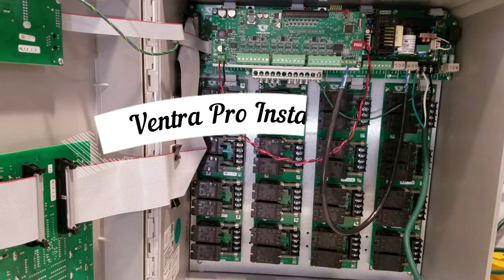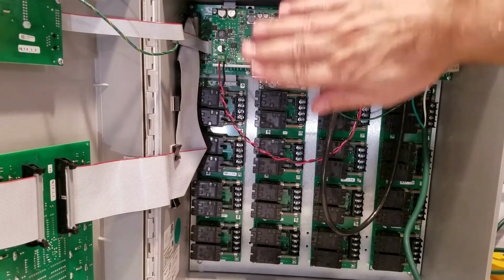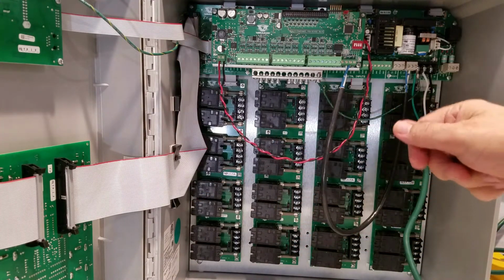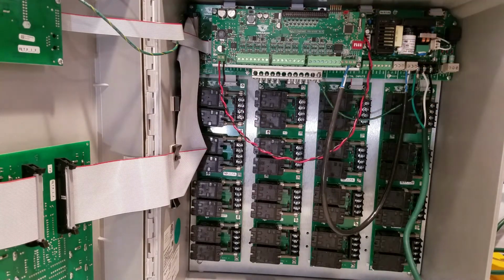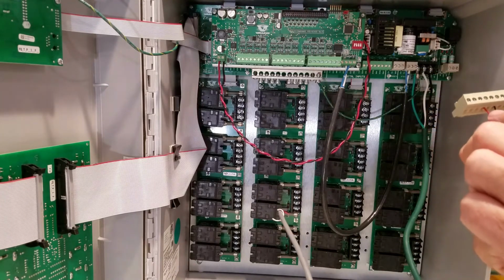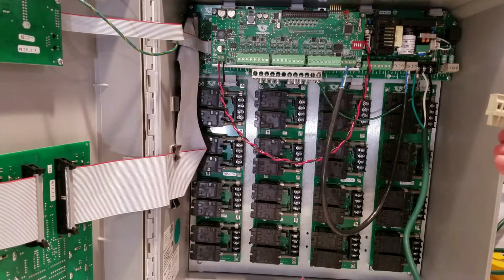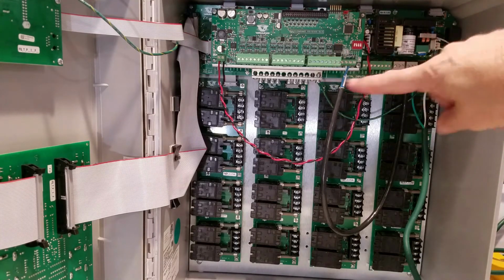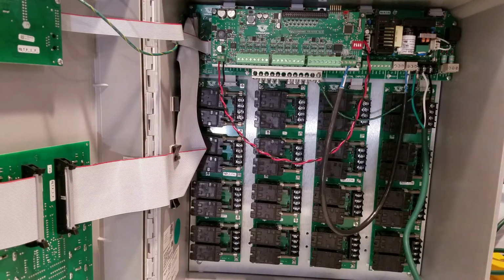Ventra Pro Analog output station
How to add an output board wiring kit.